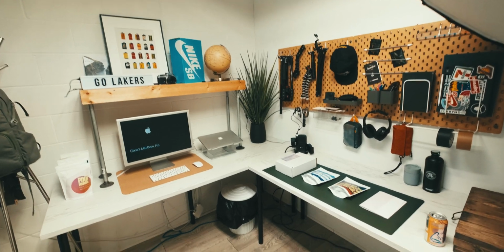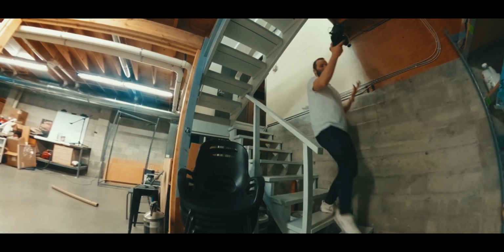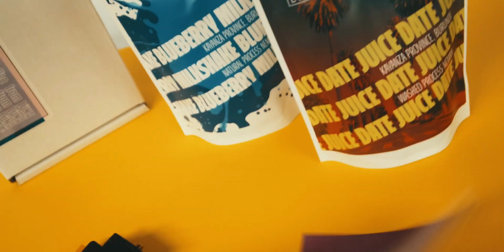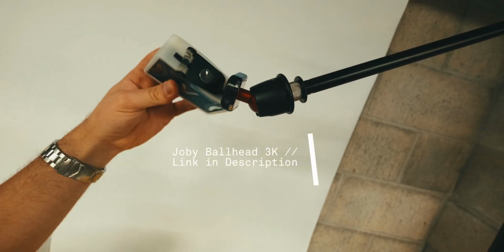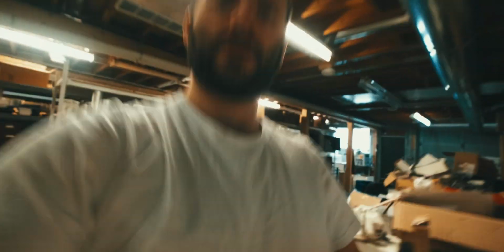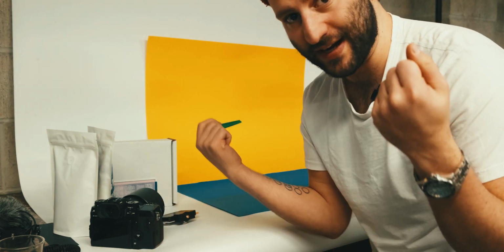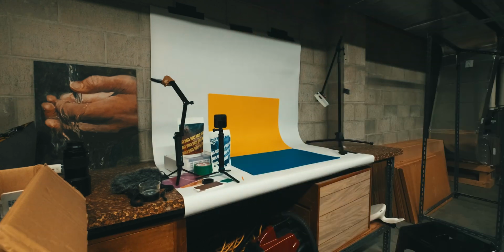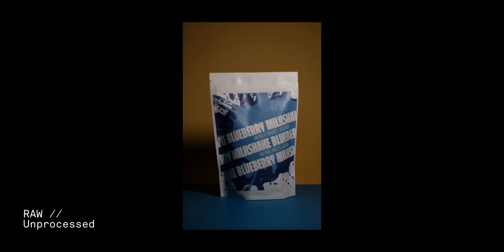SIMPLE Product PHOTOGRAPHY set up in under 5 minutes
In today’s video we go over some simple techniques you can use to ‘spruce up your product photos — this is not an in-depth tutorial, merely something that I hope inspires you to think more creatively. Your limitations may not be as big as they seem.

Cameras & Lenses
Fujifilm X-T3
XF10-24 F4
Fujifilm X-H1
XF50-140 F2.8
GoPro Hero Max

Lighting:
Aputure AL M9
Aputure MC (couldn’t find a reasonably priced one on amazon, retails for 120 CAD)

Mic Stand
Joby Ballhead 3K